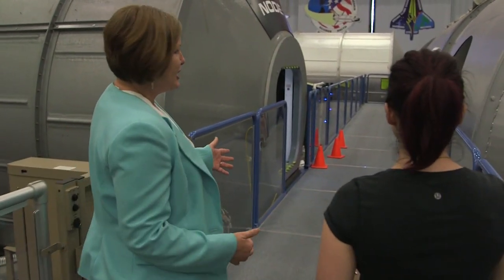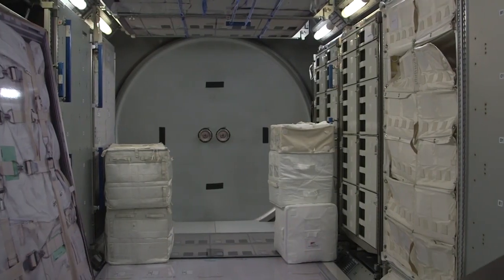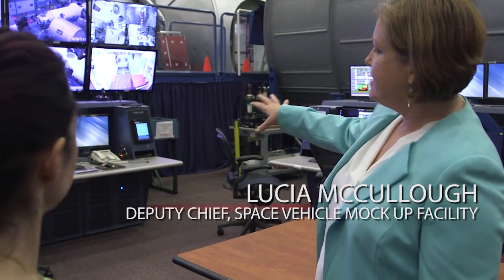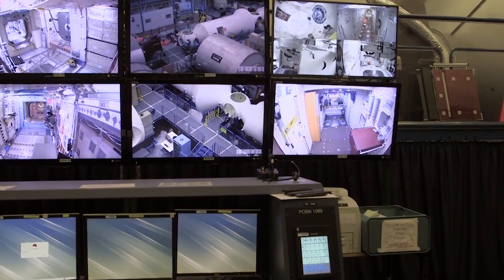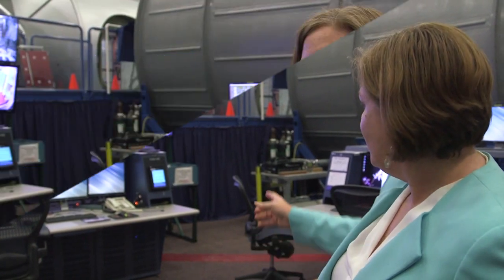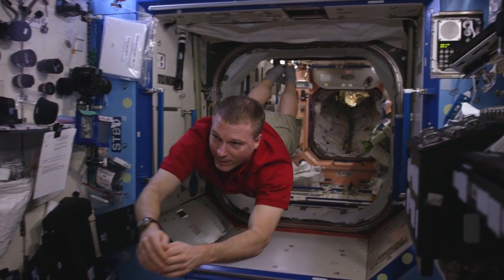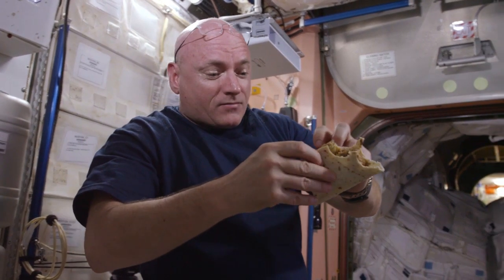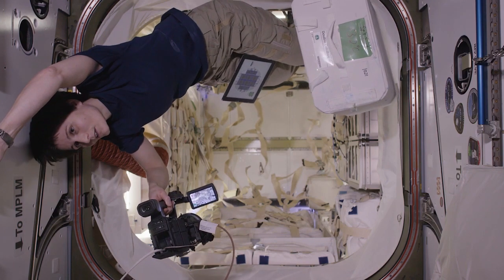Real Martians Moment: Training like an Astronaut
A quick tour of the International Space Station of the Space Vehicle Mock Up Facility at Johnson Space Center.